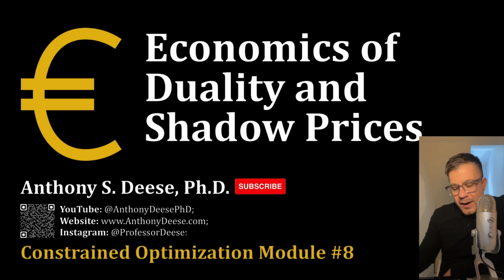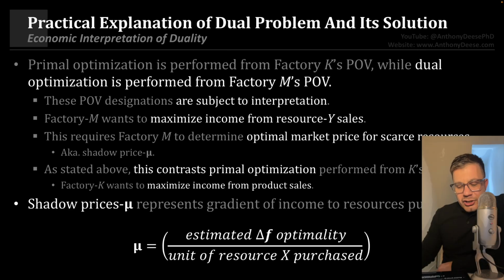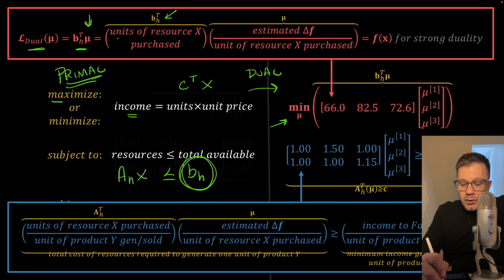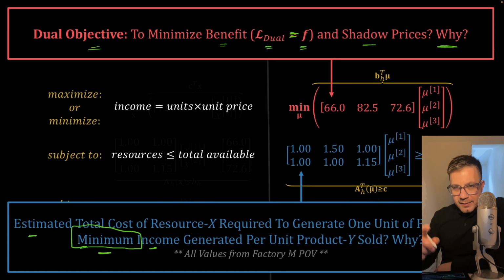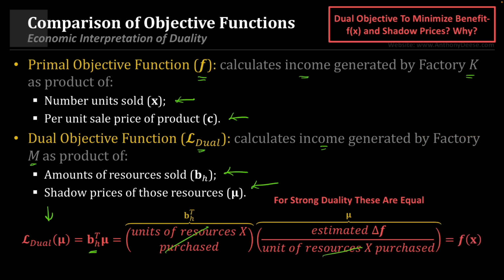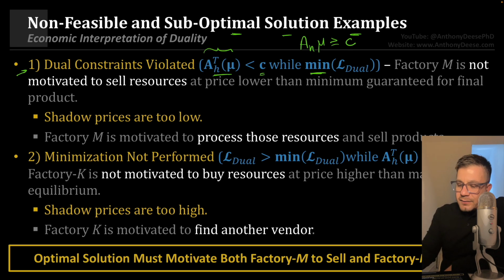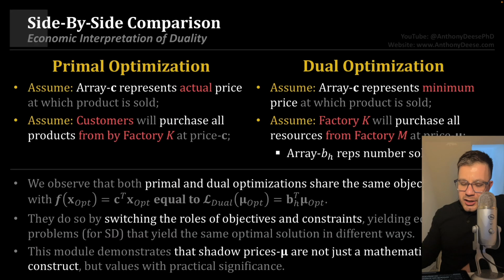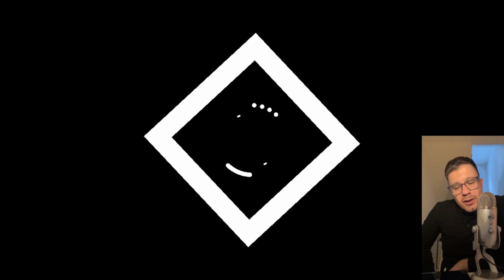Economics of Duality and Shadow Prices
Link to Supplementary Materials:
1. If I get 10 comments requesting the supplementary materials, I’ll post those